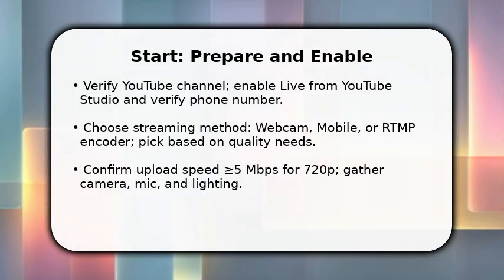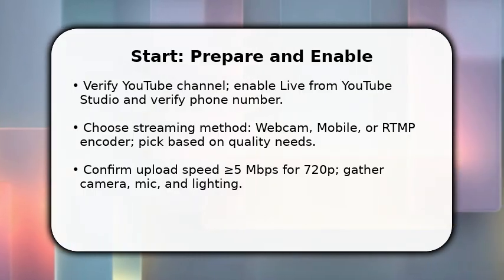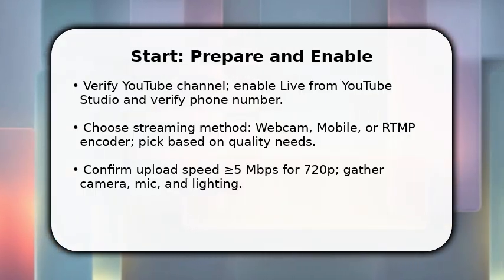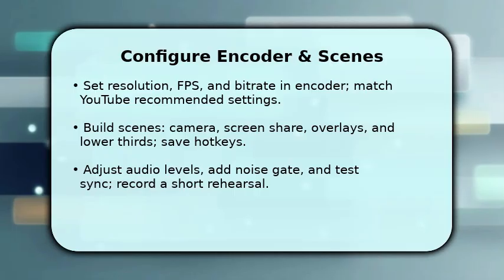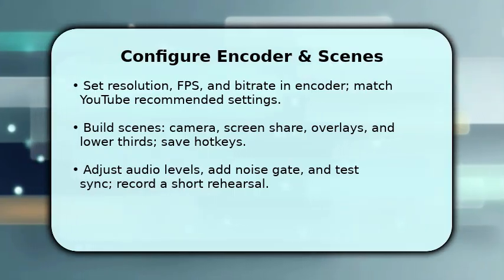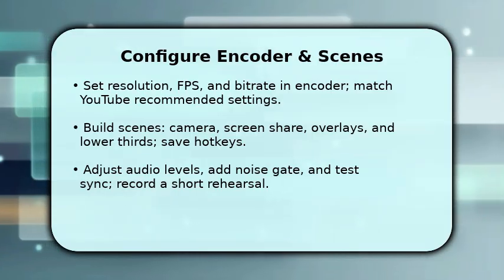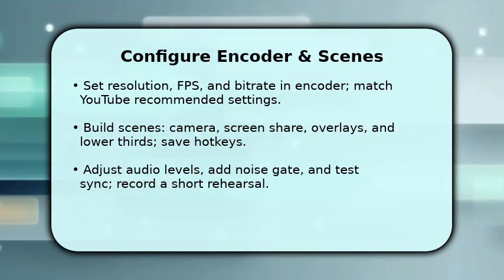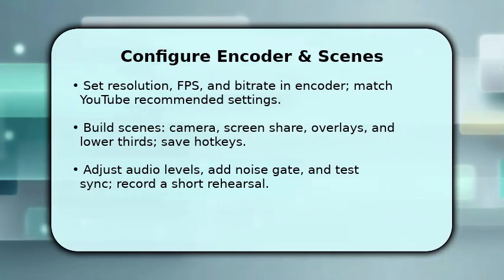How to Do Live Streaming on Youtube - Step by Step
How to Do Live Streaming on Youtube - Step by Step | 🔒 Surfshark VPN Deal — Stay private and secure. $1.99/mo + 3 Months Free ▸

Learn the ins and outs of live streaming on YouTube in this comprehensive guide. Discover how to set up your equipment, choose a suitable location with good lighting, engage with viewers through chat interactions, manage technical aspects like audio levels, troubleshoot common issues during broadcasting, and promote your streams for maximum reach.

live streaming on YouTube, YouTube live setup guide, engaging with audience online, stream lighting tips, manage stream tech problems